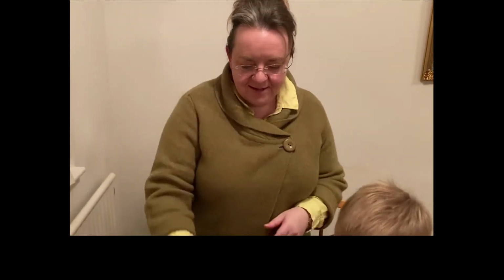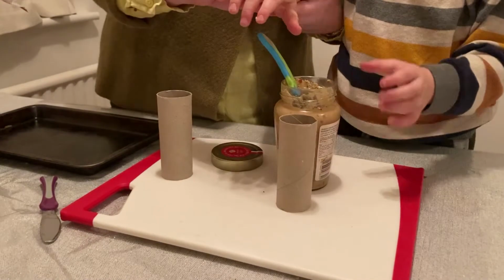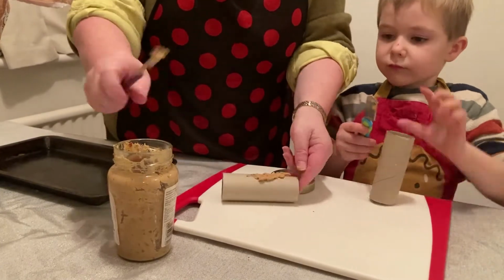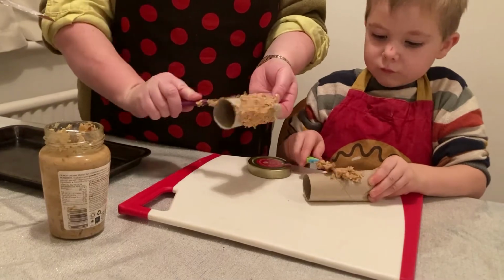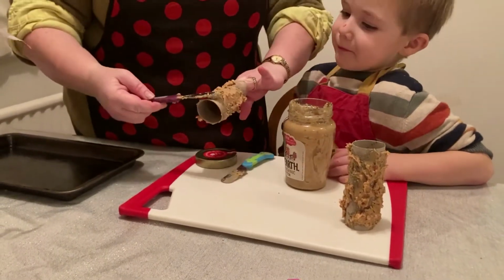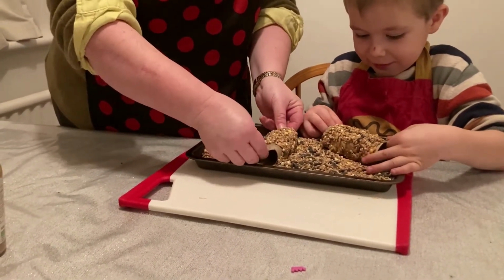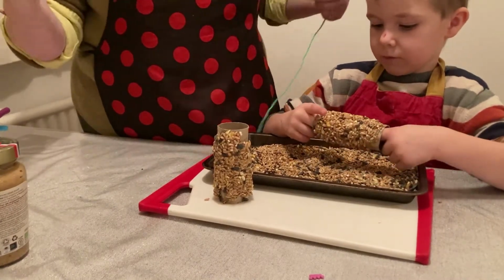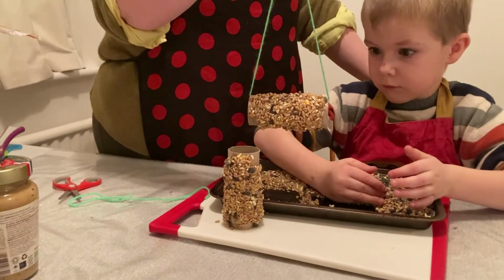How to make a simple bird feeder.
Very simple and made from recycled toilet roll...cheap cheap cheap and perfect for under 5s.